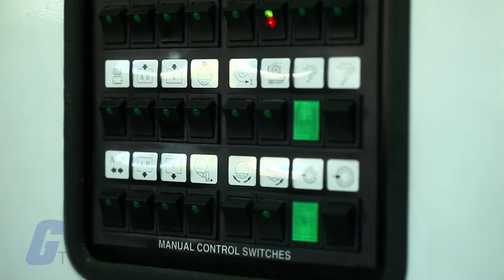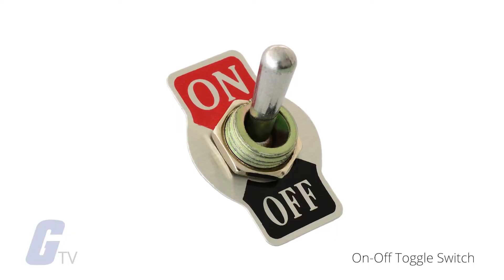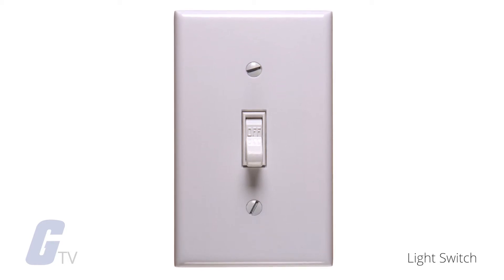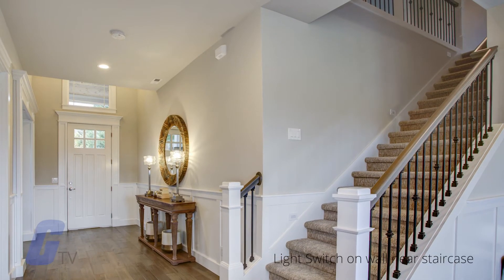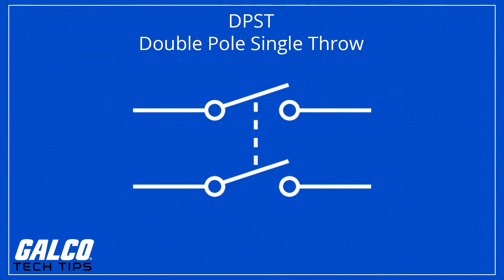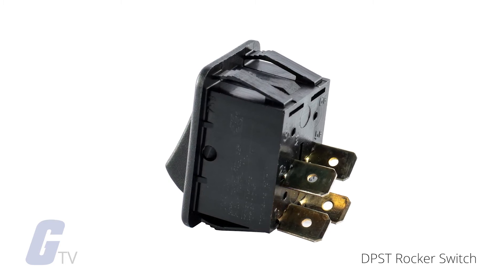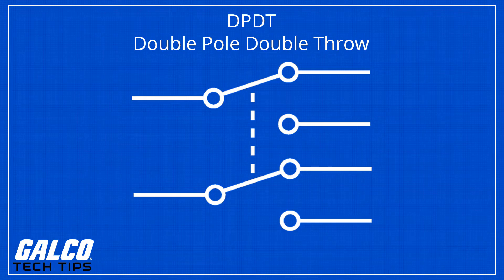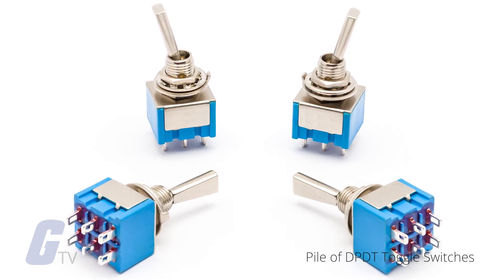Switches: Poles and Throws Explained - A Galco TV Tech Tip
First is the Single Pole Single Throw, or SPST. The SPST is your basic on/off toggle switch, and is used to connect or break the connection between two terminals. This type of switch is commonly used for simple tasks, such as a light switch.

Next is the single pole double throw, or SPDT. This is a three terminal switch where one terminal is used as input and the remaining two terminals are used as outputs. SPDT switches are often used in instances where you have a three-way circuit to turn a lot on or off from two different locations, such as the top and bottom of a staircase.

The double pole, single throw or DPST  consists of two poles, which essentially act as two switches arranged side by side. This switch is used to turn two circuits on and off and consists of four terminals. These switches are mainly used to regulate 240V appliances where both supply voltages need to be on and the unbiased wire must always be connected.

Finally, the double pole double throw, or DPDT is essentially equivalent to two SPDT switches. This means that there are two separate circuits that connect two inputs of each circuit to one of two outputs. The way that the switch is positioned controls the number of ways that the contacts can be routed.